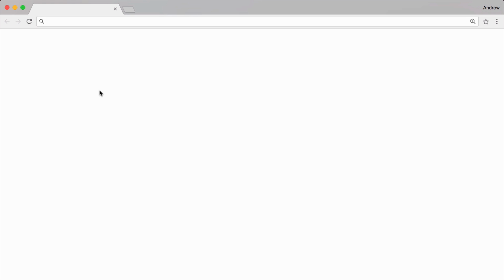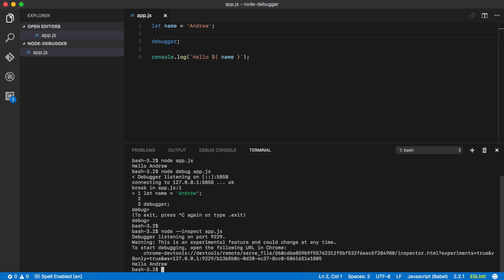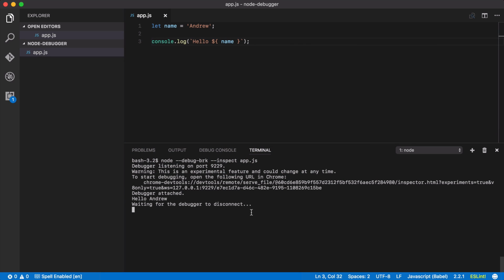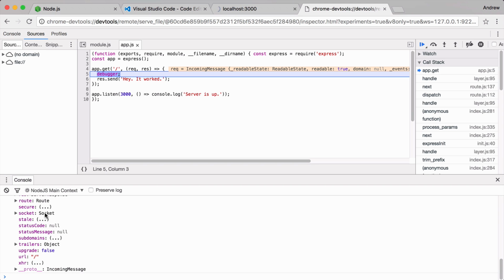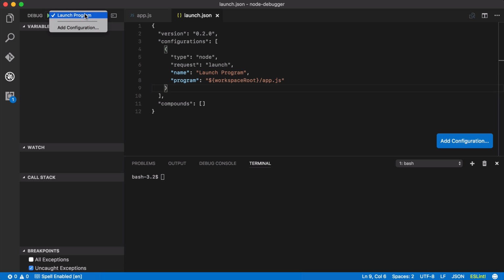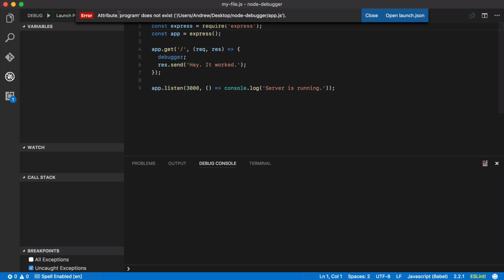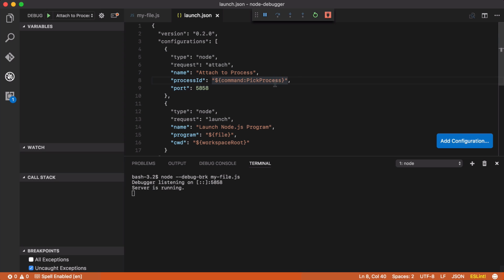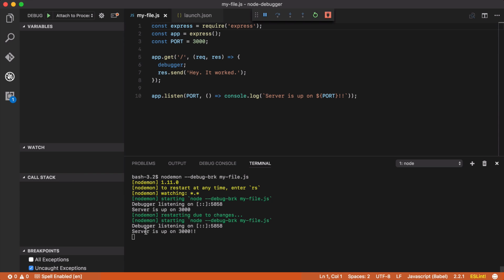Debugging Node.js with Google Chrome and Visual Studio Code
Learn how to debug Node.js applications using Google Chrome and Visual Studio Code.

Debugging is such a valuable skill set, but it’s hard if you don’t have the right tools.

For a long time, we didn’t have the right tools. The command line debugger was cumbersome, and tools like node-inspector went unmaintained to the point of uselessness.

That’s not the case these days. There are plenty of great debugging options, and we’re going to explore a few of them in the video.

You’re going to learn how to debug Node applications using Node’s new integration with the Chrome Developer Tools. This no longer requires a tool like node-inspector or iron-node.

You’ll also learn how to debug Node apps right inside Visual Studio Code. It’s my favorite editor these days.